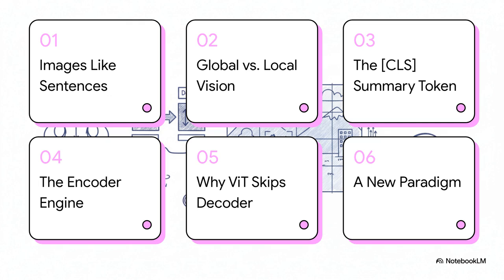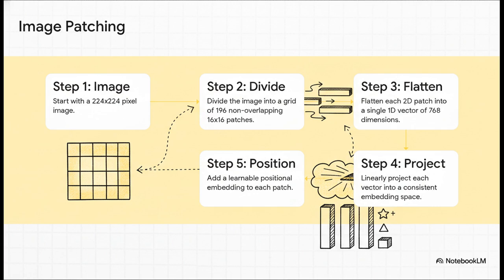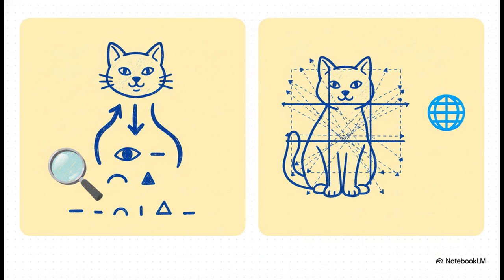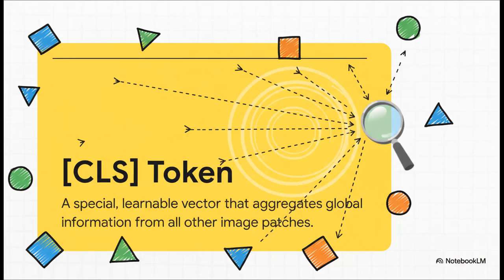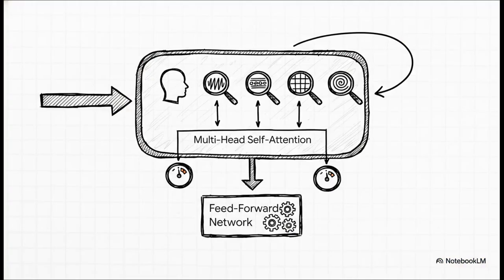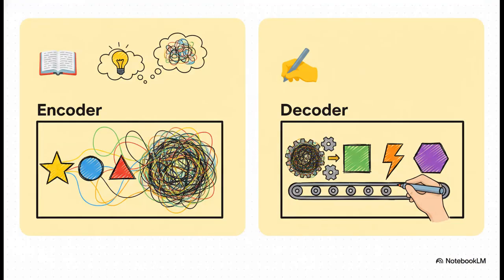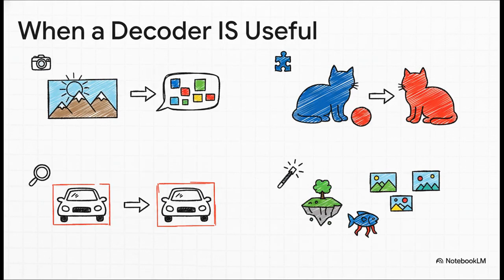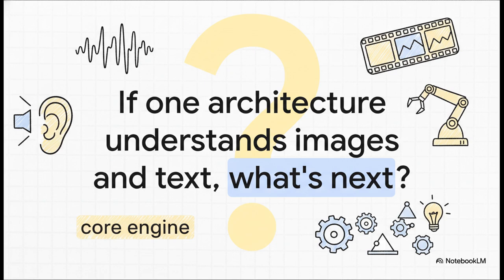How AI "Reads" Pictures Like Sentences: Vision Transformers Explained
In this video, we break down the revolutionary Vision Transformer (ViT) — the model that bridged the gap between language processing and computer vision.

Traditionally, AI models were specialists: some designed for text, others for images. But ViT proved that a single architecture — the Transformer — could master both.

Vision Transformer, ViT, Computer Vision, Artificial Intelligence, Machine Learning, CNN vs ViT, Self-Attention, Image Classification, Transformer Encoder, Deep Learning, AI Explained, Neural Networks, Phenom AI, Positional Embeddings, CLS Token, Image Patches, AI Architecture, AI Unification